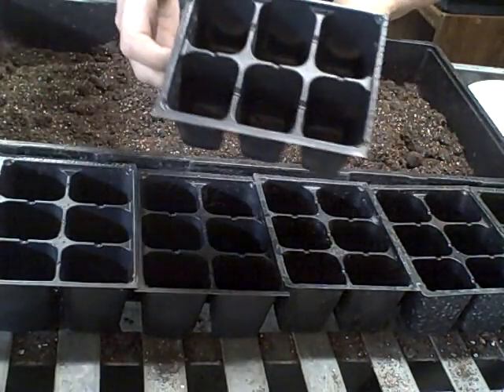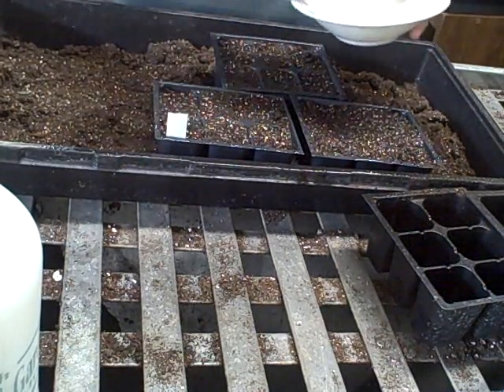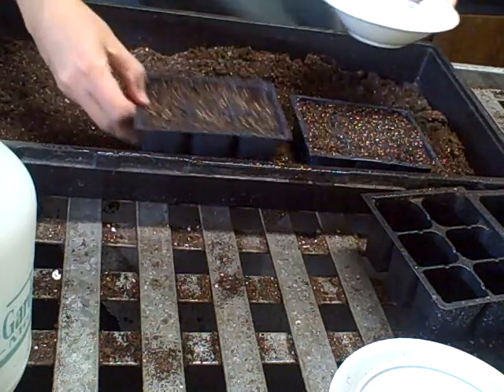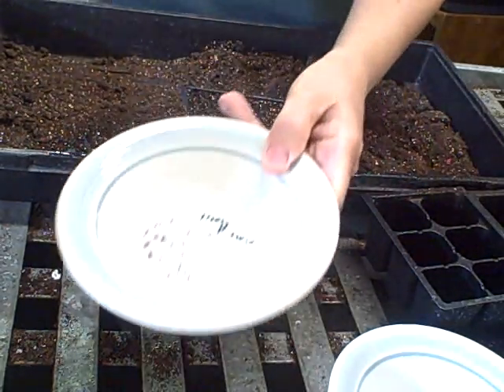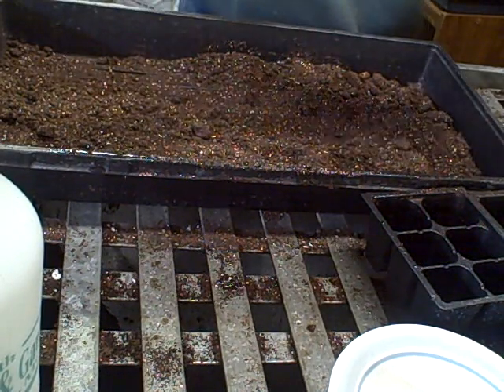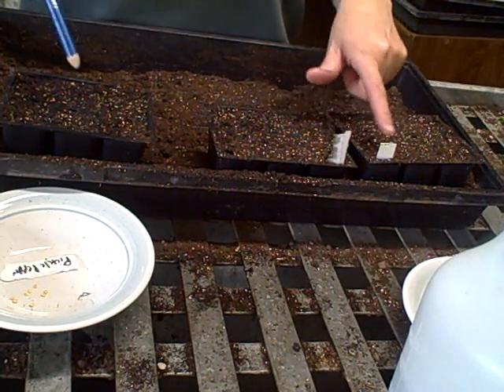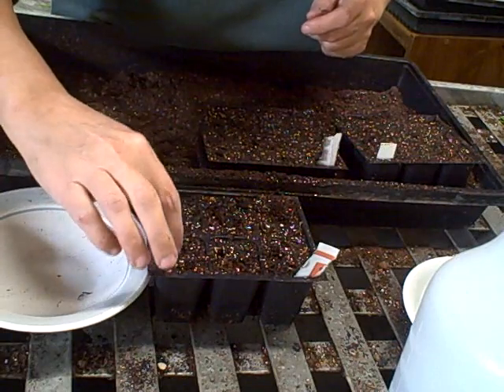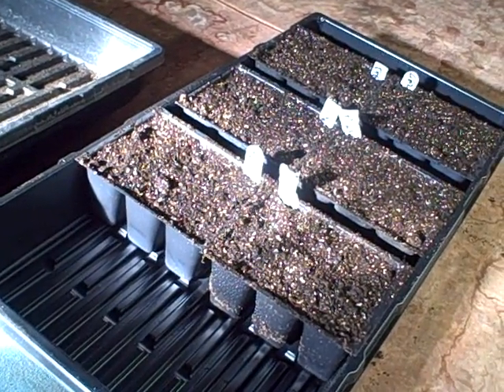Starting Herbs and Peppers from Seed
Diane Recommends:
How to start from seed herbs and pepper seeds.